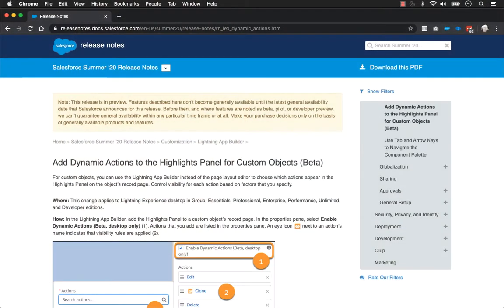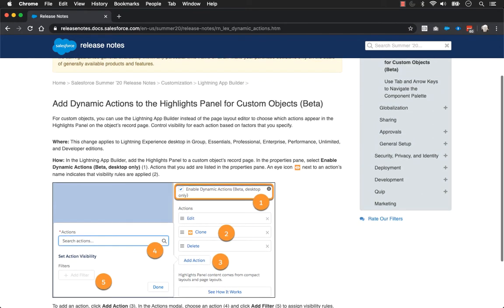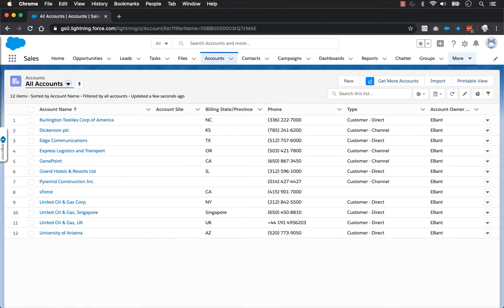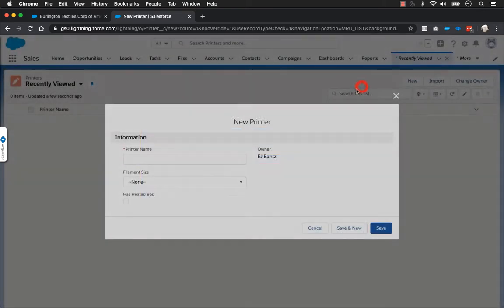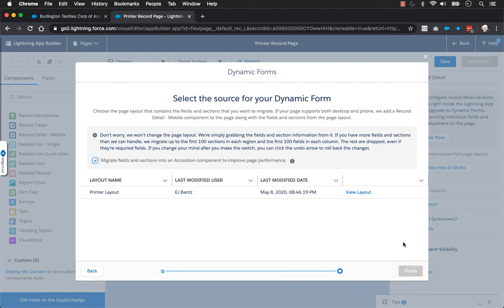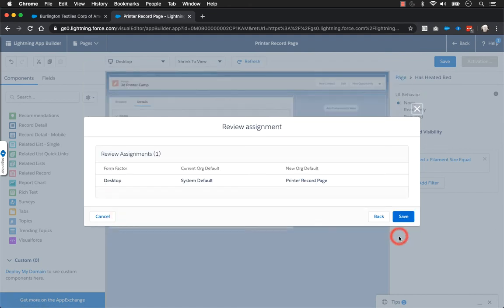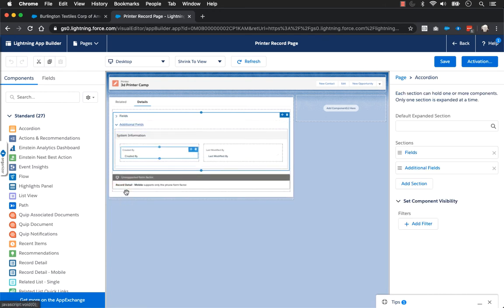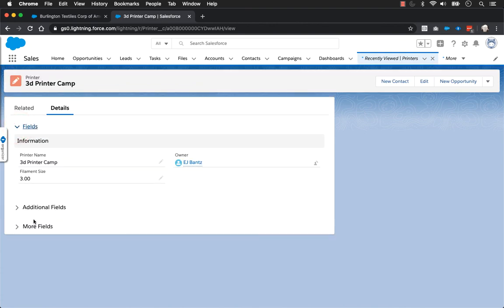Salesforce Preview Summer '20 Dynamic Forms (Fields Anywhere)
Bye bye Page Layouts